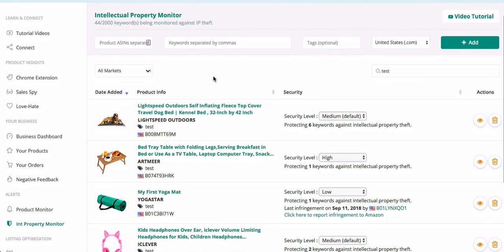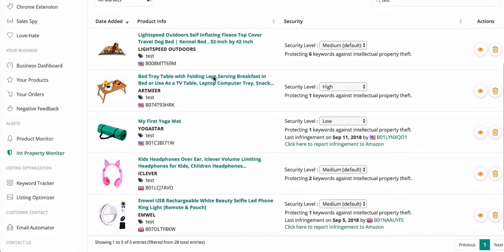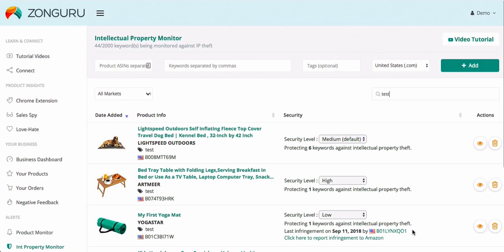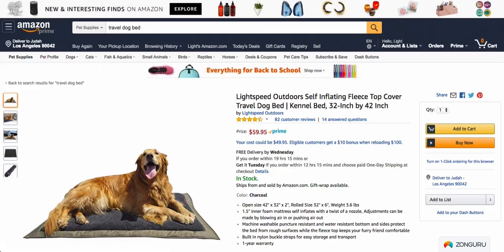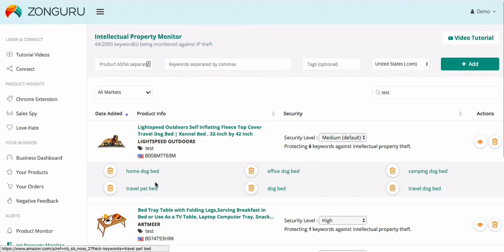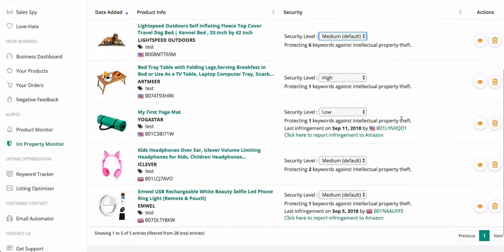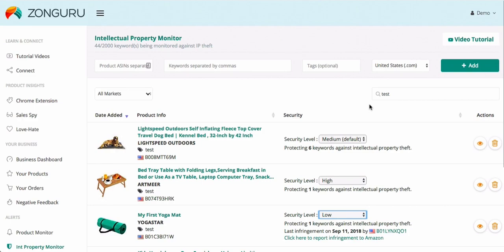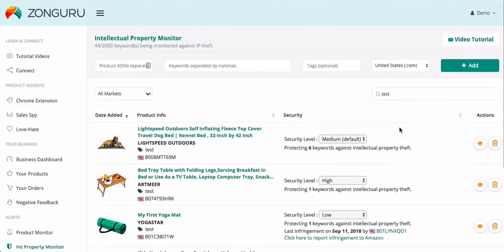IP Monitor - Tutorial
Let’s be honest: there are some shady sellers out there. They’re always looking for a way to make a quick buck, and sometimes that means stealing your ideas. With IP Monitor, we’ll alert you the second anyone uses any of your product photos, even if they try to be clever and resize them! Protect your hard work.

Our 84-page eBook is Packed with Valuable Content:
➜ Getting Started: Starting Amazon Business
➜ Research Basics: Searching for Products
➜ Niche Rater: Rating and Data Explained
➜ Hot Products: 20 Hot Products
➜ ZonTrends: Current Trends in the Industry

🔥 Discover & Target the Hottest Keywords for Search Volume, Relevancy, and Competition

WHAT IS ZONGURU?

ZonGuru’s tools have been created for you as Amazon Sellers, but with an understanding that you have also created a brand that requires business intelligence at every point.

More Features, One Login, One Cost 🔥
Here at ZonGuru, we are all Amazon Sellers, and we have built this software to help optimize your business for sales, profits, and customers. Every tool has been developed through the lens of “business owners” to ensure we provide the right information that will really make a difference to your business.

Stick With Zonguru And Grow Your Arsenal Of Business Tools 🔥
Our team is committed to continually improving our current tools and adding new ones. We are laser-focused on developing one software platform that will help you with every aspect of your business. As we learn and innovate, we’ll be passing this all over to you and your business.